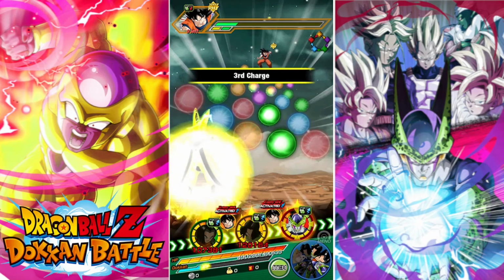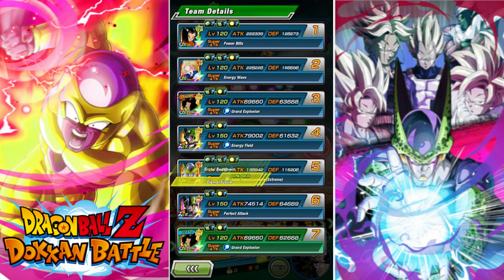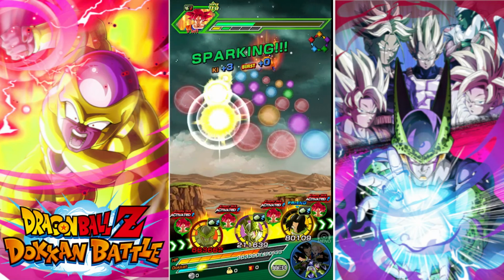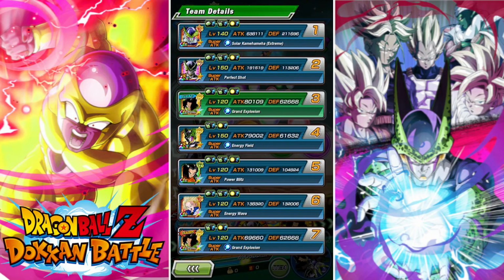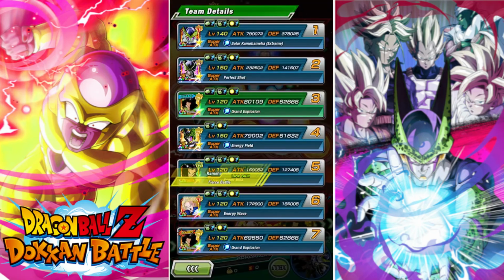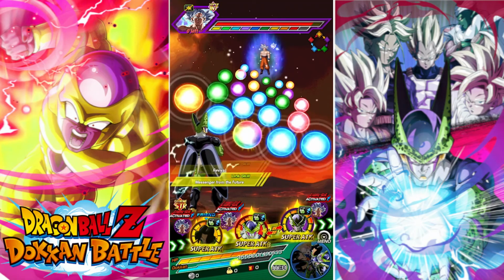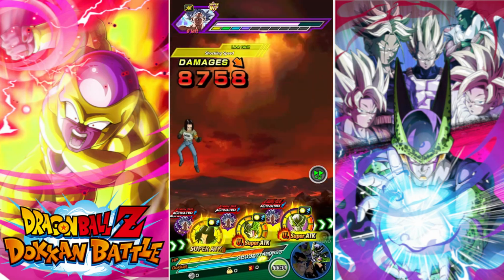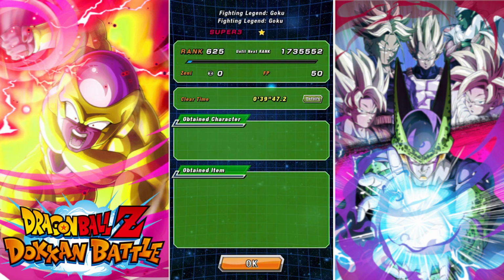ANDROIDS CATEGORY VS. THE LEGENDARY GOKU EVENT!!! (DOKKAN BATTLE)